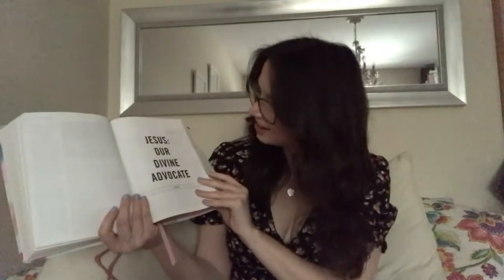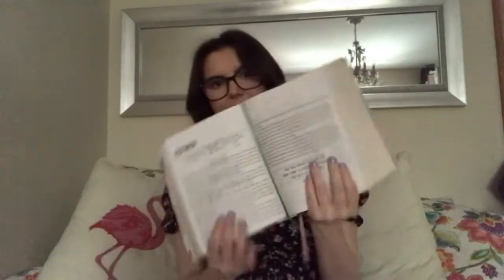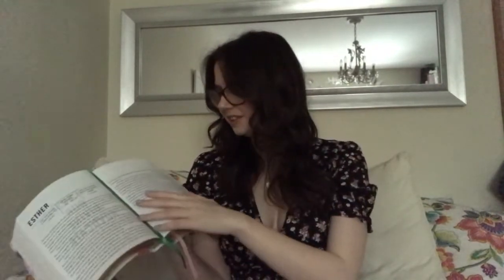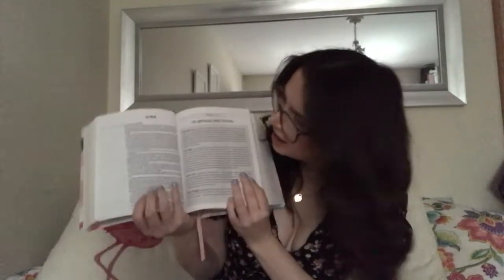Jesus Bible first impression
I got a super fun package in the mail and thought to share it! I hope you guys enjoy it!